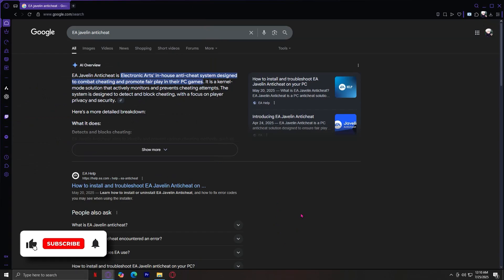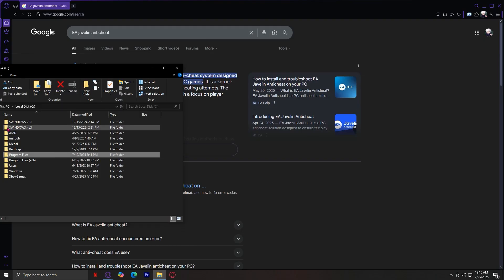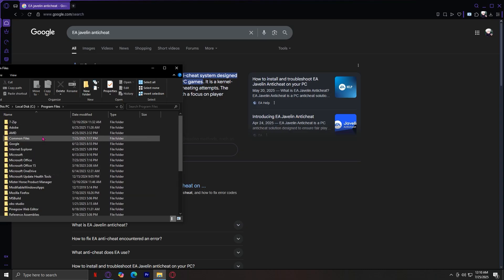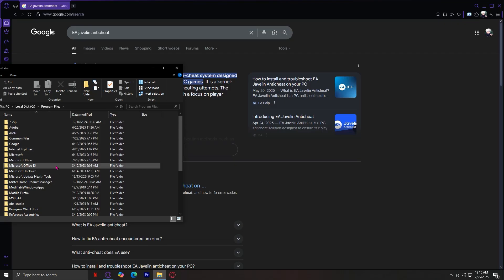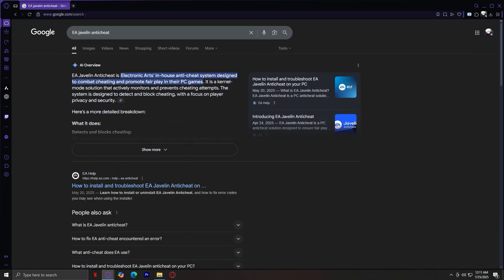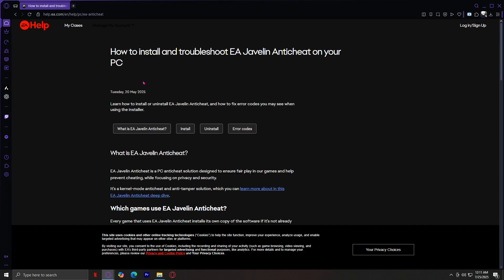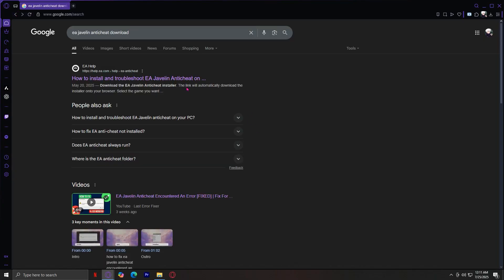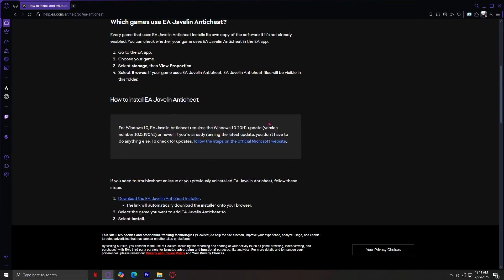EA Javelin Anticheat Encountered An Error (Easy Solution)